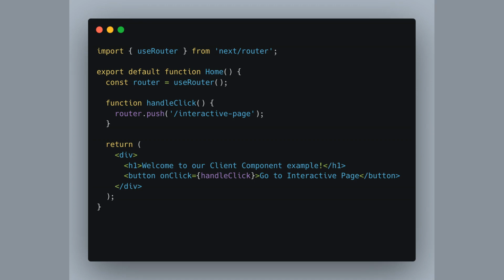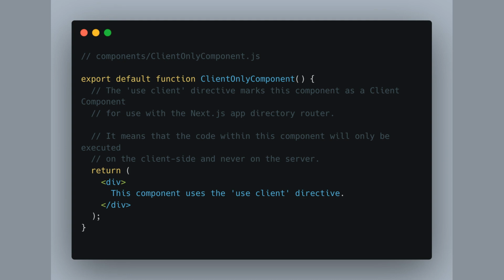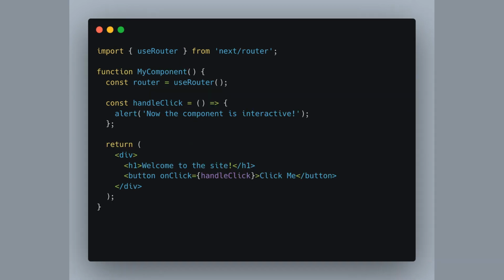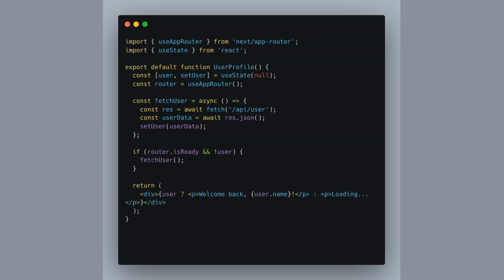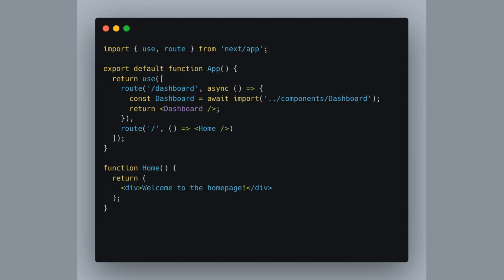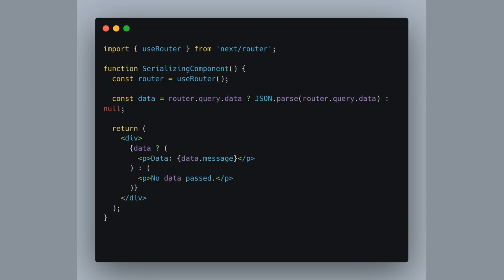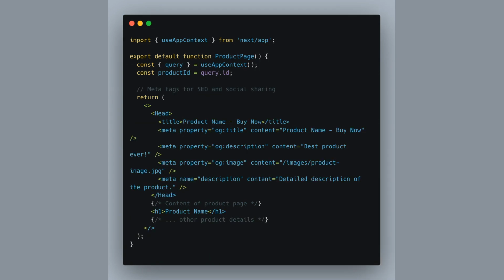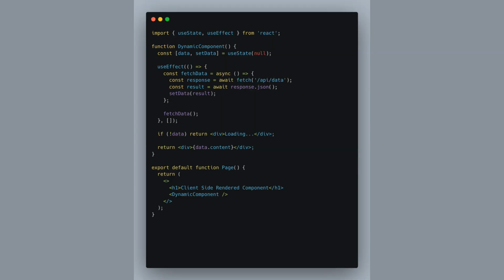Next.js 14 Client-Side Magic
Next.js 14 Client Components! 🛠️

- Understand the power of interactive UIs with client-side rendering
- Learn to strategically improve your app performance
- Ensure SEO and social media visibility with smart rendering choices
- Master the transition between server and client rendering without hiccups